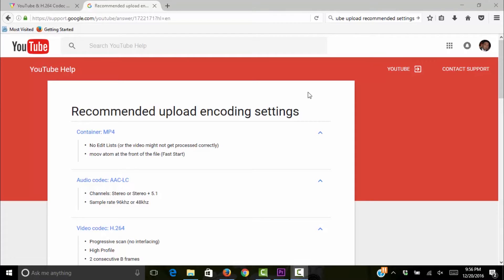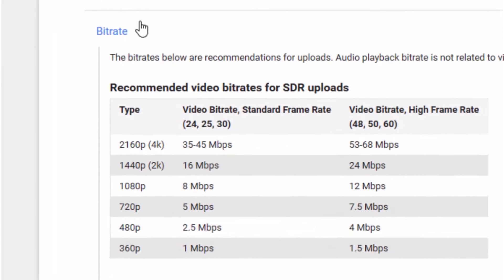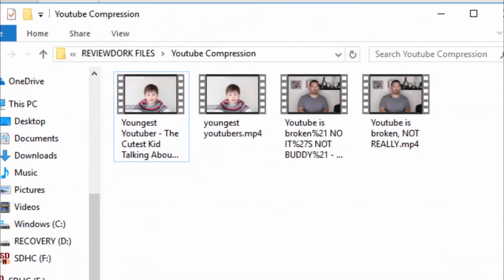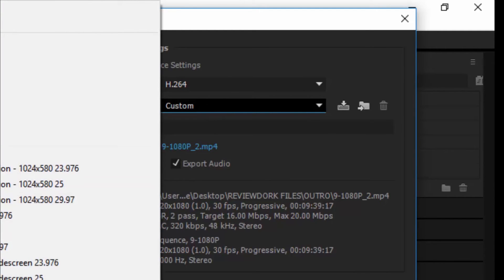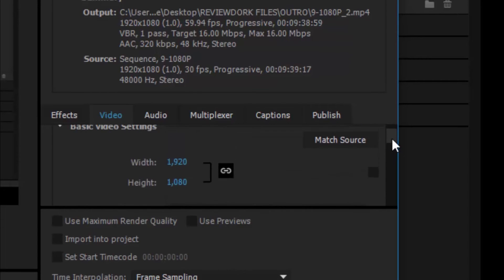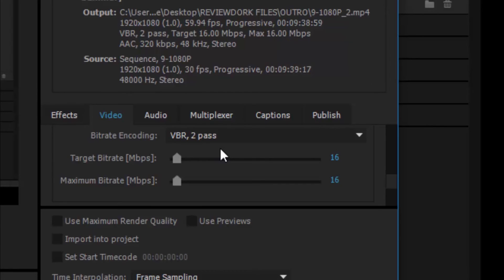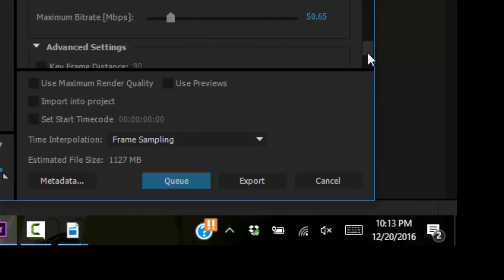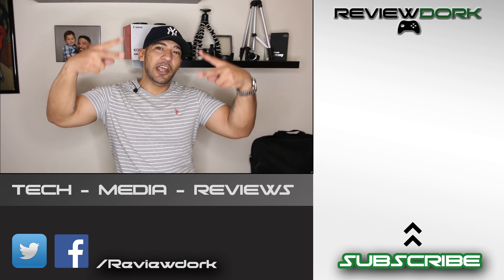Best Export Settings For YouTube - Adobe Premiere Pro CC Tutorial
Best export settings for YouTube, This tutorial will cover exporting video from premiere pro to youtube where we take an in depth look at the best hd video settings for youtube videos

We explore Youtube's data compression which in the example I show you how youtube compresses your exported video 93% after upload, so we have to make sure we have the best youtube render settings for premiere, in order for youtube to display the best quality video possible.

I also cover render settings such as profiles and levels, tweaking each section in Adobe Premiere Pro CC to  help your uploaded video creation shine .